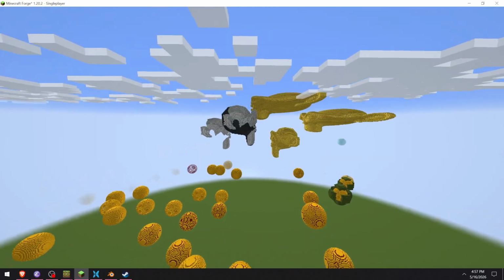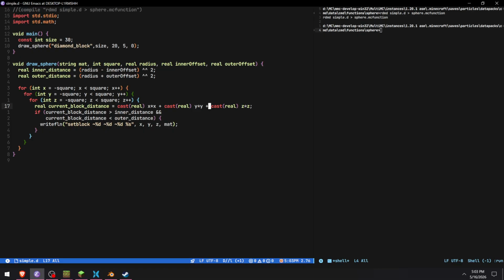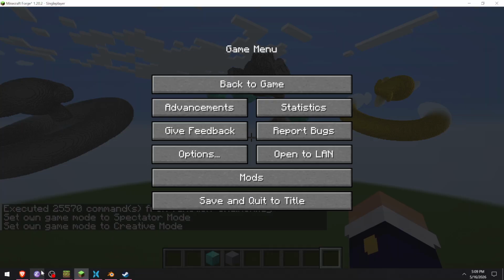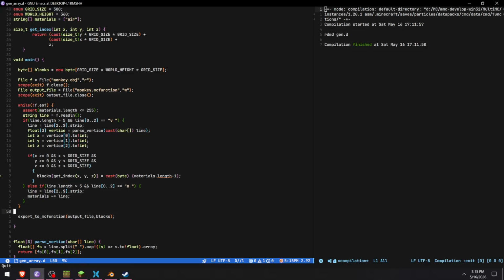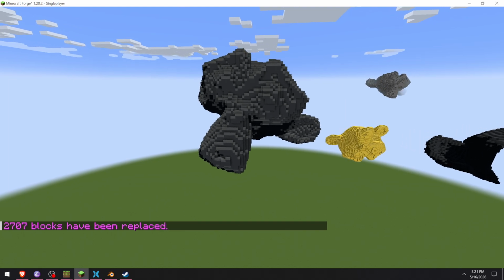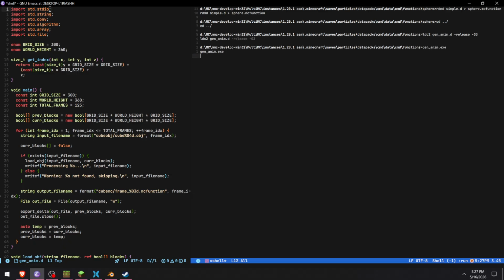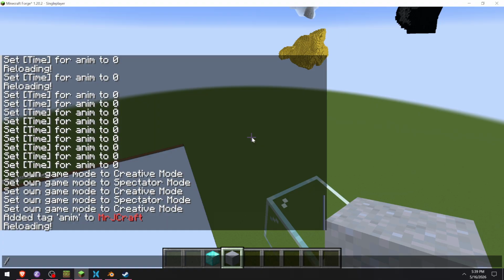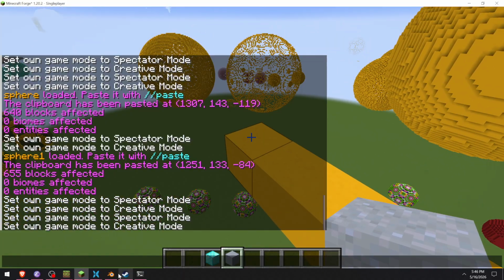How I Generate Minecraft Builds (Explanation)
A explanation video showing how I take 3D models or code and use it to generate minecraft builds, and animations. this is the simplified method really you can go as crazy as you want with code and do anything you want.